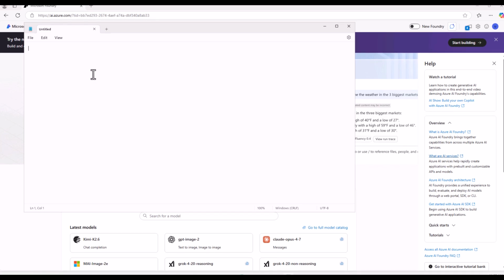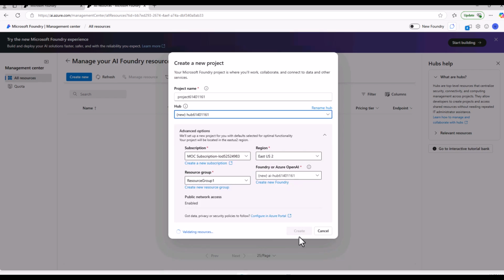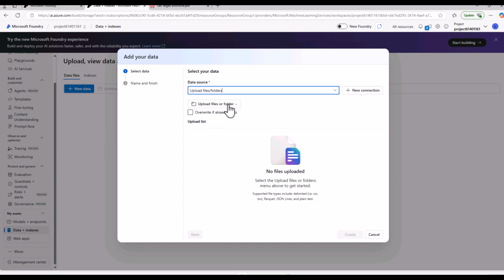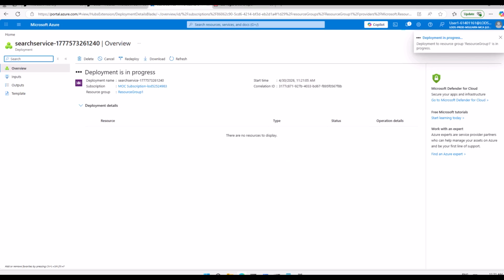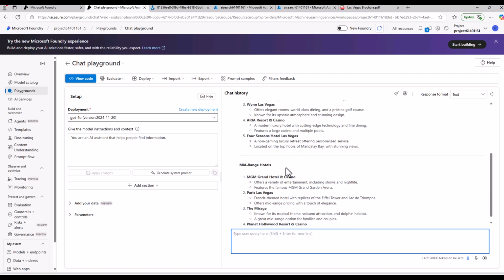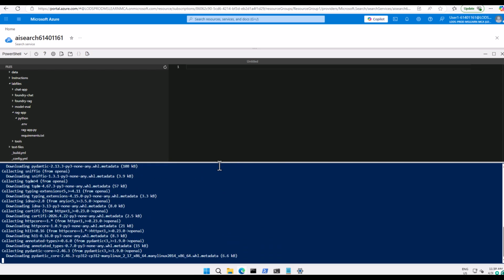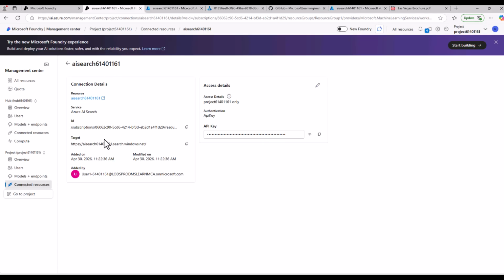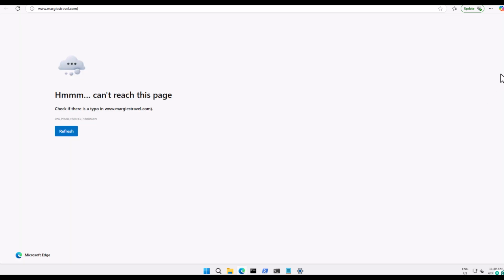How to Use Your Own Data in Azure AI Foundry for Enterprise AI Apps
Azure AI Foundry RAG, Chat with your Data Azure, Azure AI Search tutorial, Grounding AI Models, Generative AI on Private Data, Custom AI Knowledge Base, Build RAG App Azure, Microsoft AI Foundry Tutorial, Azure OpenAI your own data